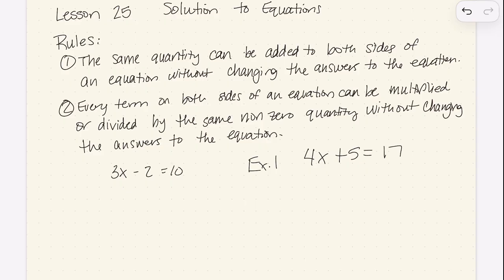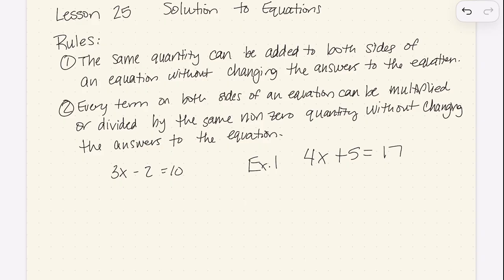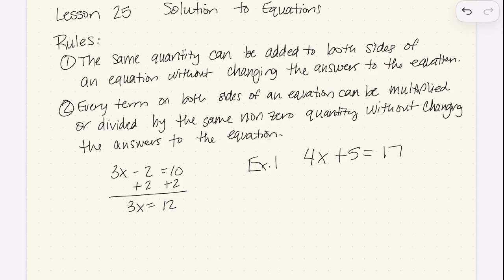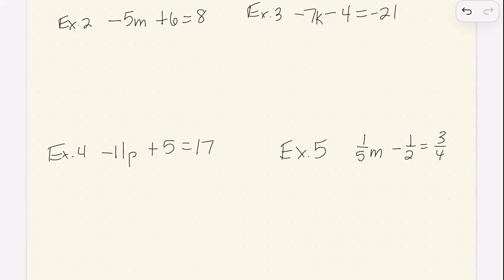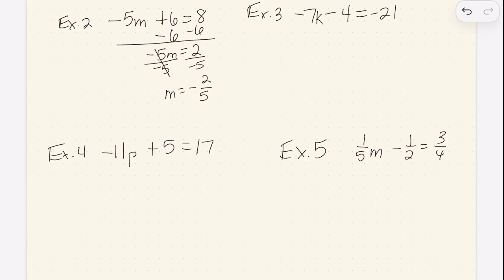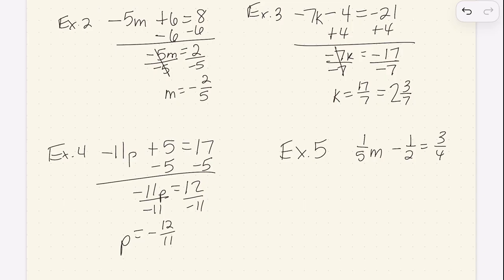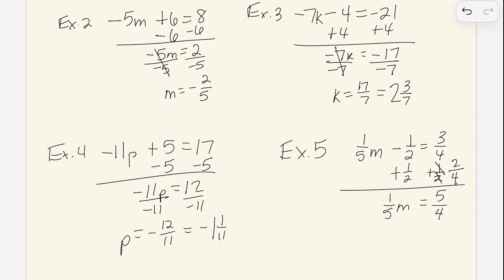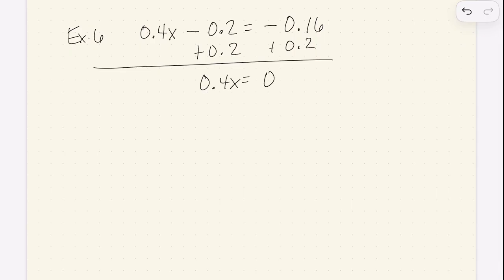Saxon Algebra 1 Lesson 25